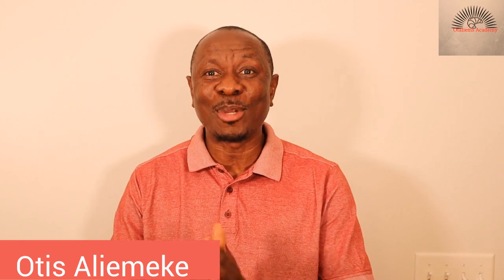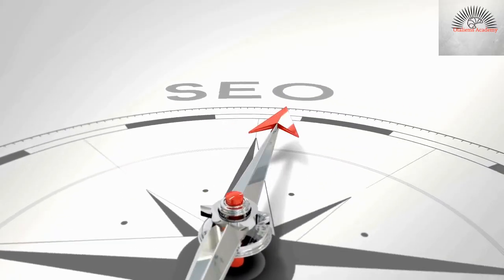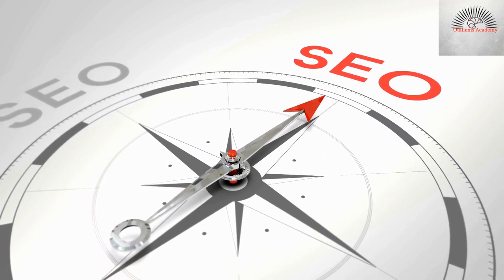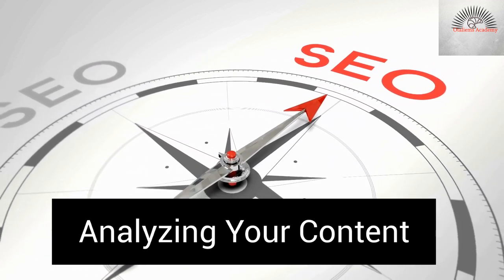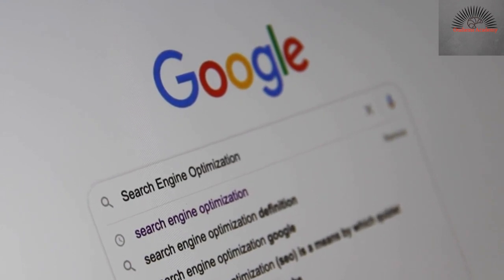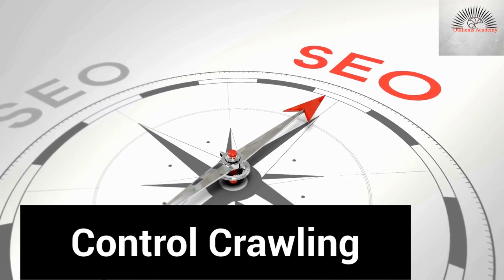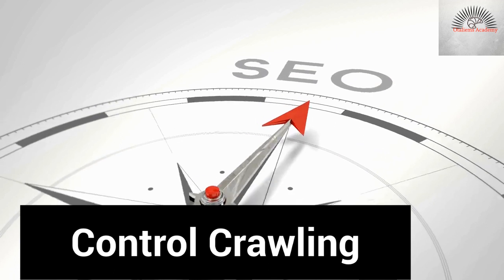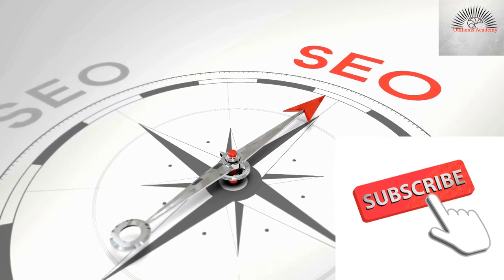SEO Strategies To Rank Your Site Quickly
A simple SEO strategy  to boost organic traffic and the overall ROI of your SEO strategy. Work less and rank higher with these SEO tips designed to help grow your business.
Understand your target audience and how to reach them by optimizing your site following our tutorial.